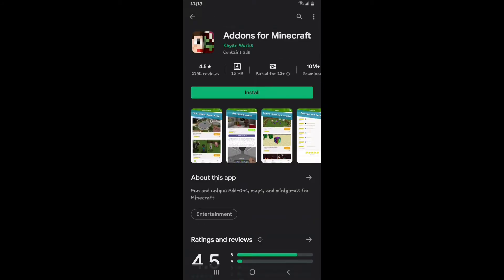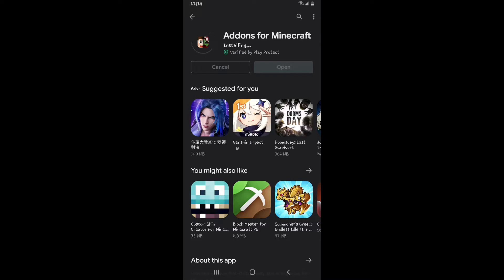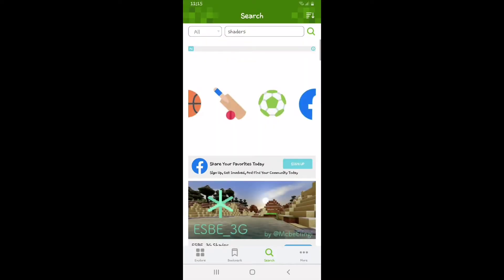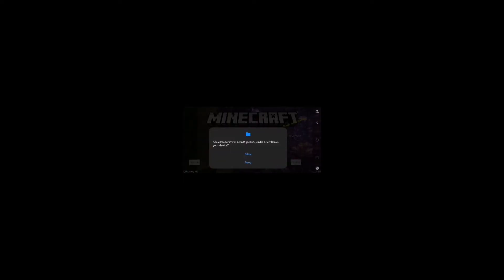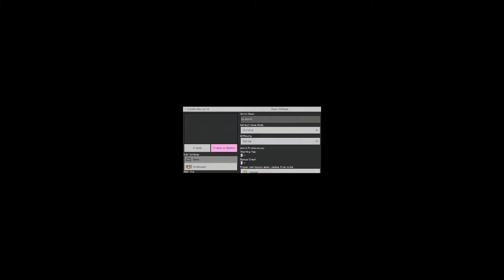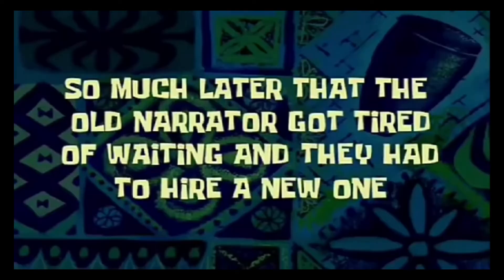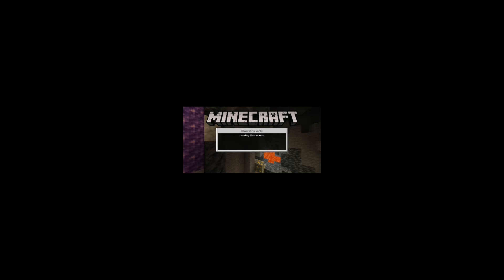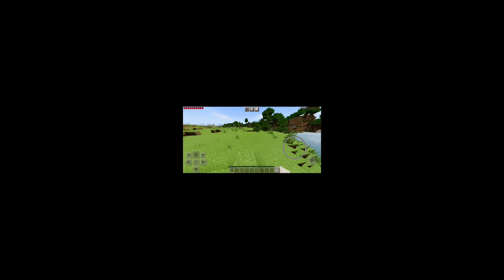Testing out SWAGDGR8 shader tutorial (and my thoughts on it)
pretty nice 🥶👍🔥